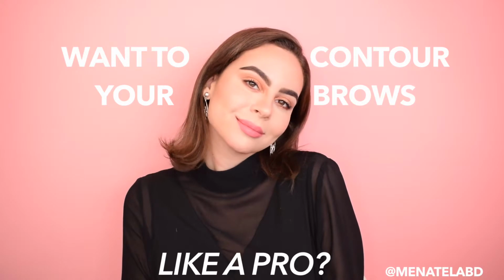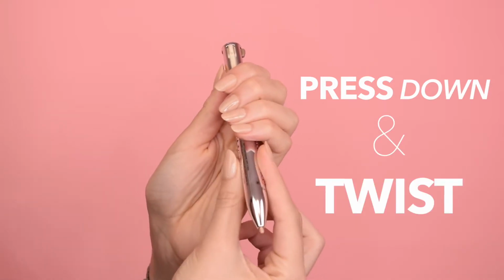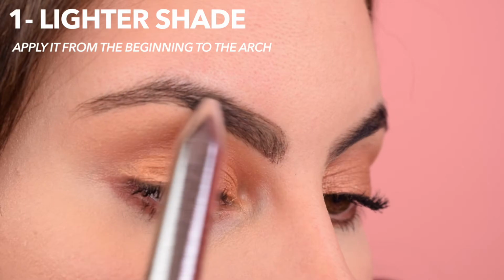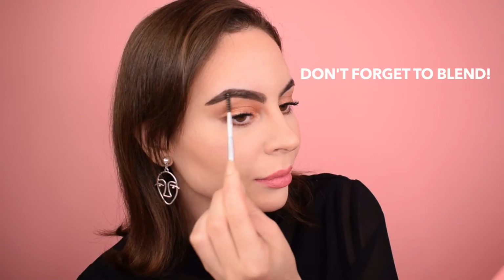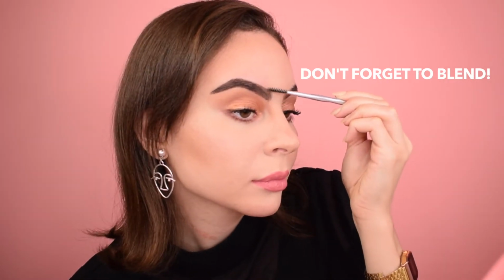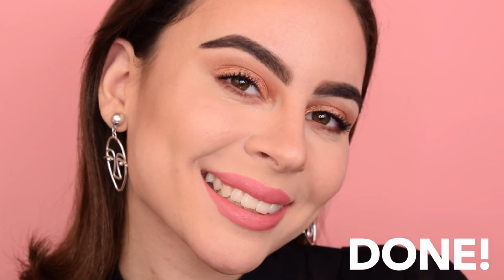A&E and Benefit Cosmetic Guide To Contouring Your Brows Like A Pro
Team A&E have once again collaborated with Benefit Cosmetics Middle East to bring you a super easy guide to contouring your brows with the newest Brow Contour Pro.

And see all the latest from world of fashion and beauty on aeworld.com.